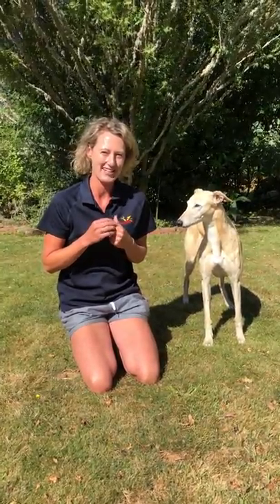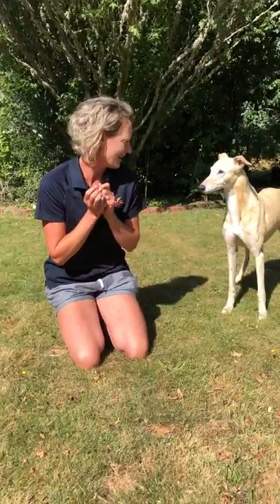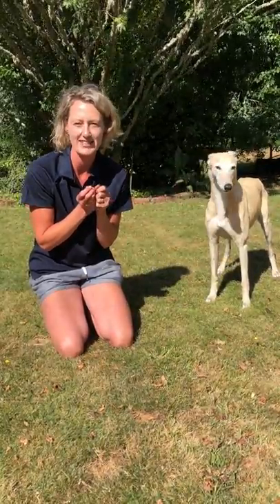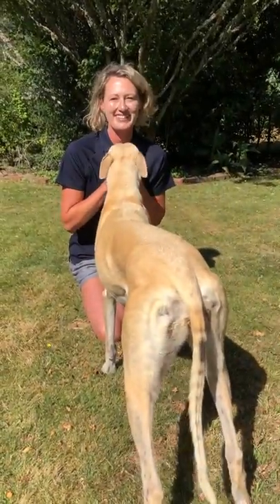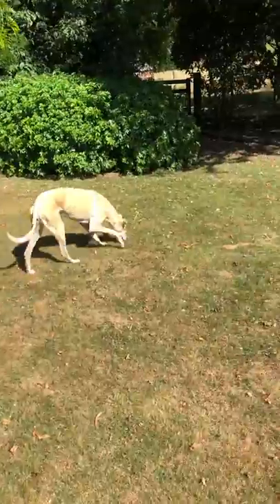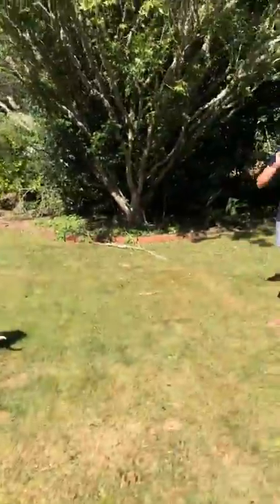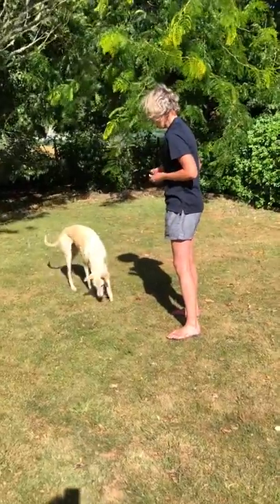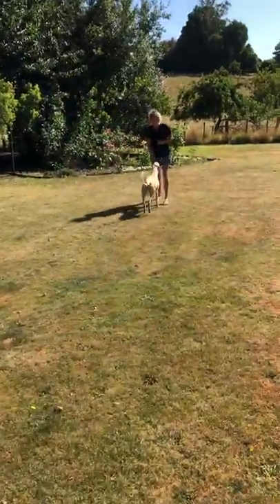A fun training game for greyhounds.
Check out this fun game for greyhounds of all ages from Bec & Blondie at Greyhounds as Pets.